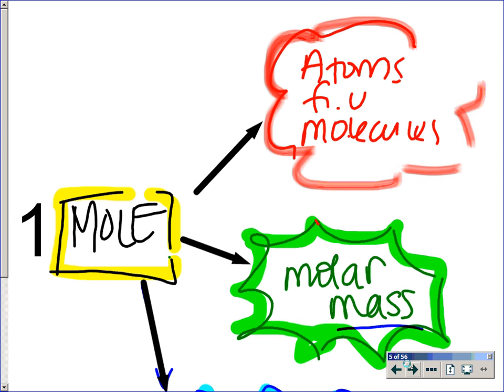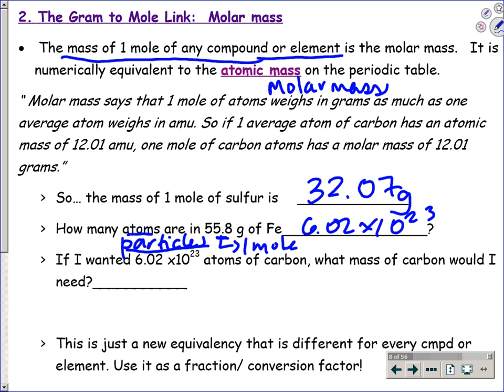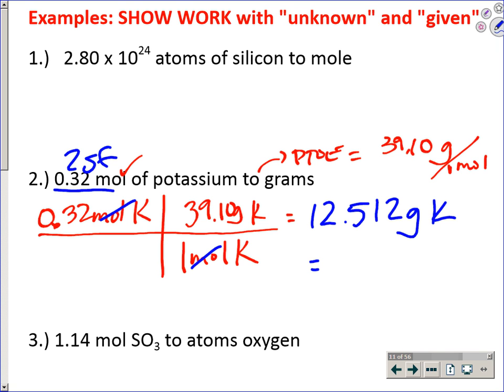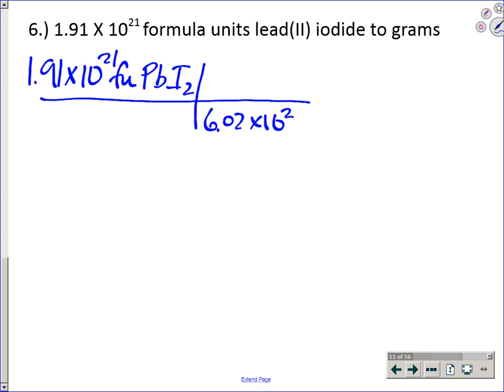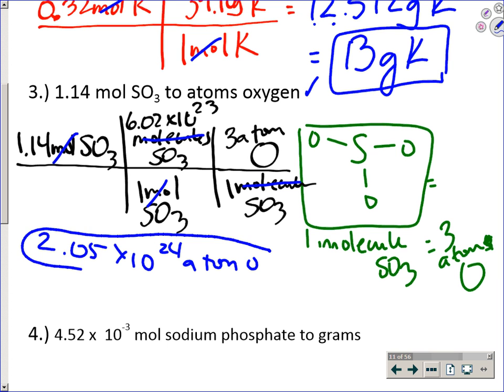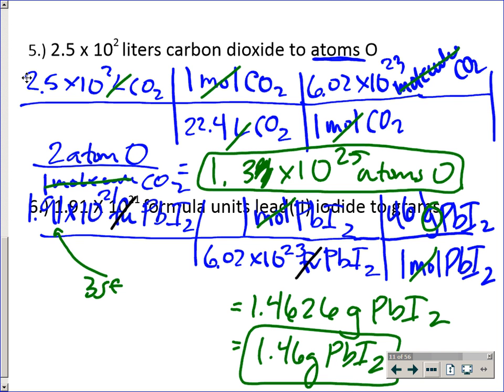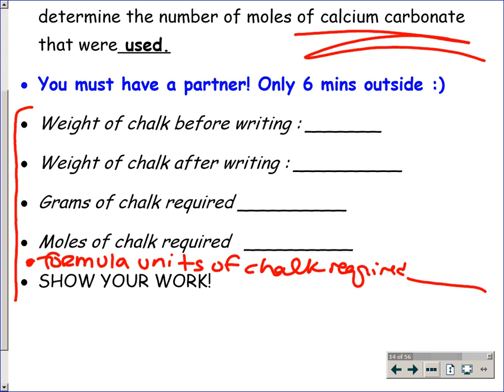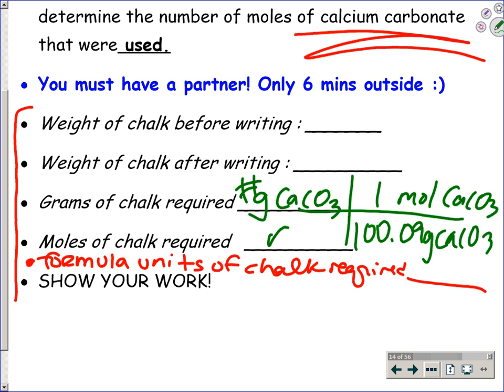Honors Chem Mole Conversion 3 15 28